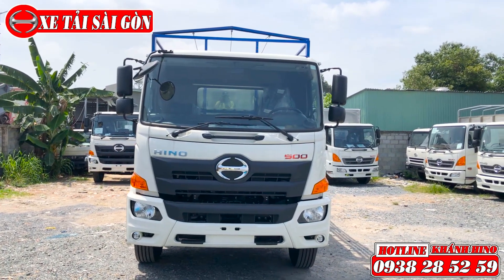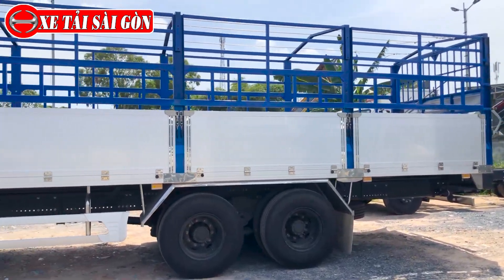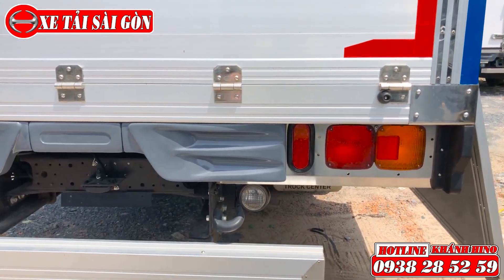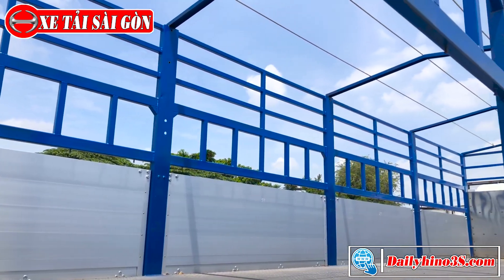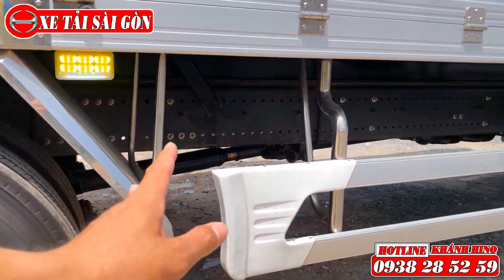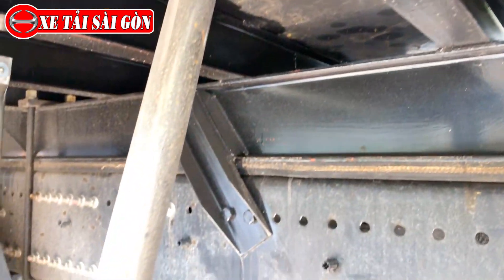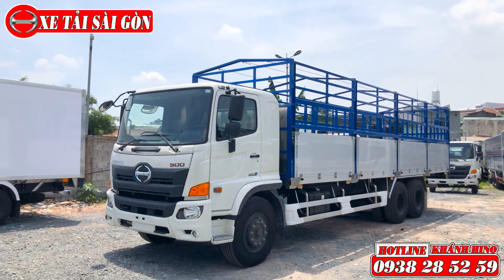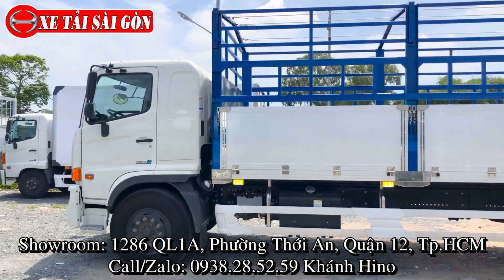Đánh Giá Xe Hino 15 Tấn Thùng Bửng Nhôm Đà Lạt 9m4 |Hino Đóng Thùng Kèo Đà Lạt Dây Cáp Cực Đẹp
➡️➡️ 𝐂𝐇𝐔̛𝐎̛𝐍𝐆 𝐓𝐑𝐈̀𝐍𝐇 𝐊𝐇𝐔𝐘𝐄̂́𝐍 𝐌𝐀̃𝐈 𝐓𝐑𝐎𝐍𝐆 𝐓𝐇𝐀́𝐍𝐆 𝟓 𝐍𝐀̆𝐌 𝟐𝟎𝟐𝟐 𝐊𝐇𝐈 Đ𝐀̂̀𝐔 𝐓𝐔̛ 𝐗𝐄 𝐓𝐀̉𝐈 𝐇𝐈𝐍𝐎 𝟑 𝐂𝐡𝐚̂𝐧 𝟏𝟓 𝐓𝐚̂́𝐧 𝐕𝐈𝐍 𝟐𝟎𝟐𝟐:
🔰 Khuyến mãi: 𝟑𝟏 𝐓𝐫𝐢𝐞̣̂𝐮 𝐭𝐢𝐞̂̀𝐧 𝐦𝐚̣̆𝐭 𝐤𝐡𝐢 𝐦𝐮𝐚 𝐝𝐨̀𝐧𝐠 𝐱𝐞 𝐡𝐢𝐧𝐨 𝐅L𝟖𝐉𝐖𝟕𝐀 𝟏𝟓 𝐓𝐀̂́𝐍 𝟐 𝐕𝐈𝐍 𝟐𝟎𝟐𝟐:
🔰 Đối với sản phẩm Series 500
+ Bảo hành: 𝟕 𝐧𝐚̆𝐦 (𝟖𝟒 𝐭𝐡𝐚́𝐧𝐠)
+ Bảo dưỡng miễn phí: 𝐭𝐡𝐞𝐨 𝐜𝐡𝐢́𝐧𝐡 𝐬𝐚́𝐜𝐡 𝐧𝐡𝐚̀ 𝐦𝐚́𝐲 𝐥𝐞̂𝐧 đ𝐞̂́𝐧 𝟏𝟏 𝐦𝐨̂́𝐜 𝟐𝟎𝟎.𝟎𝟎𝟎 𝐊𝐦
➡️➡️ 𝐓𝐇𝐎̂𝐍𝐆 𝐒𝐎̂́ 𝐊𝐘̃ 𝐓𝐇𝐔𝐀̣̂𝐓 𝐗𝐄 𝐇𝐈𝐍𝐎 𝟑 𝐂𝐇𝐀̂𝐍 𝟏𝟓 𝐓𝐀̂́𝐍 𝐂𝐀̂̀𝐔 LẾT - 𝐓𝐇𝐔̀𝐍𝐆 𝐃𝐀̀𝐈 𝟗𝐌𝟒
 + Tải cho phép chở: 𝟏3.𝟖5𝟎 𝐊𝐠
+ Tổng tải trọng: 𝟐𝟒.𝟎𝟎𝟎 𝐊𝐠
+ Kích thước bao ngoài: (𝟏𝟏.𝟔8𝟎 𝐱 𝟐.𝟓𝟎𝟎 𝐱 𝟑.52𝟎) 𝐦𝐦
+ Kích thước lòng thùng:  (𝟗.𝟒5𝟎 𝐱 𝟐.𝟑𝟓0 𝐱 𝟎.𝟕55/𝟐.𝟏𝟓𝟎) 𝐦𝐦
+ Động cơ của xe tải Hino 15 tấn – Hino 3 chân: 𝐉𝟎𝟖𝐄 - 𝐖𝐃
+ Dung tích xylanh: 𝟕.𝟔𝟖𝟒𝐂𝐂
+ Loại: Đ𝐨̣̂𝐧𝐠 𝐜𝐨̛ 𝐃𝐢𝐞𝐬𝐞𝐥 𝐇𝐈𝐍𝐎 𝐉𝟎𝟖𝐄 - 𝐖𝐃, 𝟔 𝐱𝐢-𝐥𝐚𝐧𝐡 𝐭𝐡𝐚̆̉𝐧𝐠 𝐡𝐚̀𝐧𝐠 𝐯𝐨̛́𝐢 𝐭𝐮𝐚𝐛𝐢𝐧 𝐭𝐚̆𝐧𝐠 𝐧𝐚̣𝐩 𝐯𝐚̀ 𝐥𝐚̀𝐦 𝐦𝐚́𝐭 𝐤𝐡𝐢́ 𝐧𝐚̣𝐩
+ Công suất cực đại: 𝟐𝟖𝟎 𝐏𝐒 - (𝟐.𝟓𝟎𝟎 𝐯𝐨̀𝐧𝐠/𝐩𝐡𝐮́𝐭)
🏫🏫🏫 𝐐𝐮𝐲́ 𝐊𝐡𝐚́𝐜𝐡 𝐇𝐚̀𝐧𝐠 𝐂𝐮̃𝐧𝐠 𝐍𝐡𝐮̛ 𝐀𝐧𝐡 𝐄𝐦 𝐓𝐡𝐚𝐦 𝐊𝐡𝐚̉𝐨 𝐍𝐡𝐮̛̃𝐧𝐠 𝐃𝐨̀𝐧𝐠 𝐗𝐞 𝐊𝐡𝐚́𝐜:
➡️➡️ Video đánh giá dòng xe hino 8 Tấn9 thùng dài 8m
➡️➡️ Video đánh giá dòng xe hino 15 tấn cầu lết thùng dài 9m4
➡️➡️ Video đánh giá dòng xe hino 15 tấn 2 cầu thật thùng dài 9m4
𝐋𝐄̂ 𝐃𝐔𝐘 𝐊𝐇𝐀́𝐍𝐇 - 𝐏𝐡𝐮̣ 𝐓𝐫𝐚́𝐜𝐡 𝐊𝐢𝐧𝐡 𝐃𝐨𝐚𝐧𝐡 - 𝐂𝐎̂𝐍𝐆 𝐓𝐘 𝐓𝐍𝐇𝐇 Đ𝐀̣𝐈 𝐏𝐇𝐀́𝐓 𝐓𝐈́𝐍
🔰 Địa chỉ Công ty  : 𝟏𝟐𝟖𝟔 𝐐𝐮𝐨̂́𝐜 𝐋𝐨̣̂ 𝟏𝐀, 𝐏𝐡𝐮̛𝐨̛̀𝐧𝐠 𝐓𝐡𝐨̛́𝐢 𝐀𝐧, 𝐐𝐮𝐚̣̂𝐧 𝟏𝟐, 𝐓𝐏𝐇𝐂𝐌
🔰 Xưởng đóng thùng: 𝟏𝟕𝟏/𝟔 𝐐𝐮𝐨̂́𝐜 𝐋𝐨̣̂ 𝟏𝐀, 𝐏𝐡𝐮̛𝐨̛̀𝐧𝐠 𝐁𝐢̀𝐧𝐡 𝐂𝐡𝐢𝐞̂̉𝐮, 𝐐𝐮𝐚̣̂𝐧 𝐓𝐡𝐮̉ Đ𝐮̛́𝐜, 𝐓𝐏𝐇𝐂𝐌
☎️ Điện thoại: 𝟎𝟗𝟑𝟖𝟐𝟖𝟓𝟐𝟓𝟗 𝐊𝐇𝐀́𝐍𝐇 𝐇𝐈𝐍𝐎